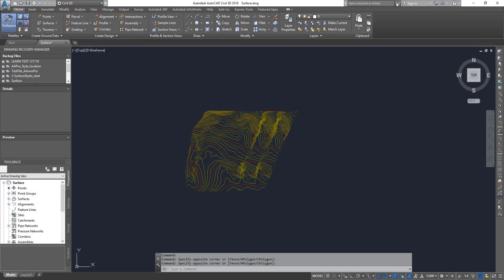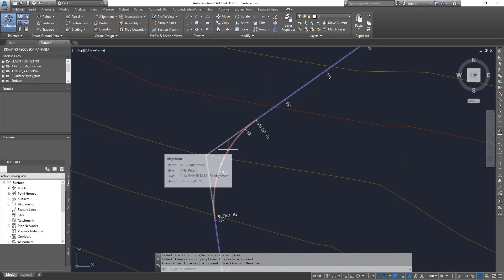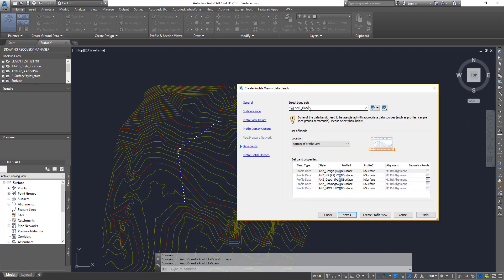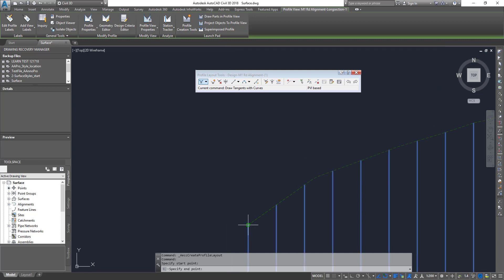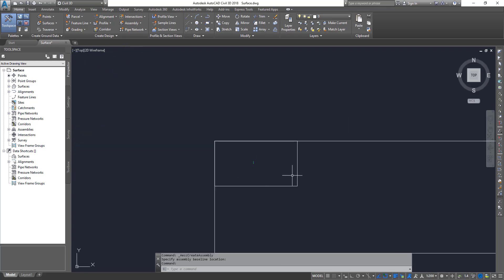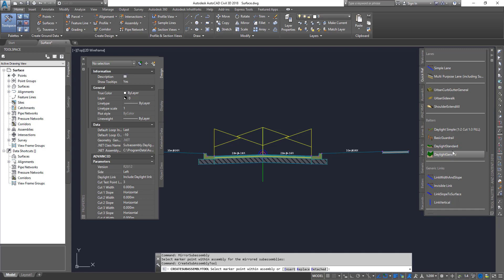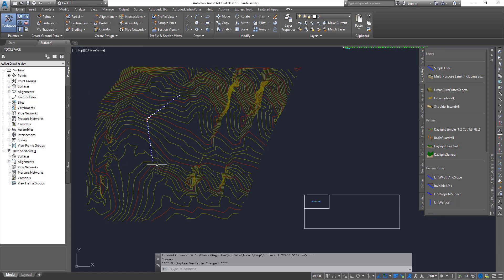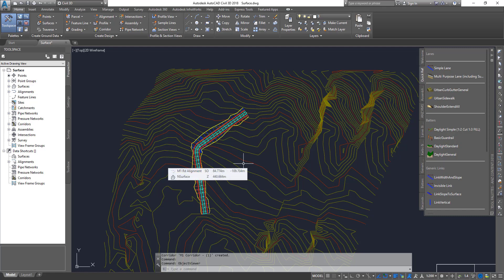Civil3D Creating Simple Corridor